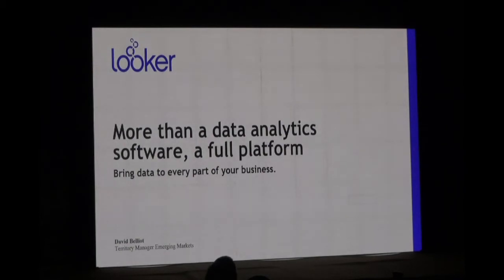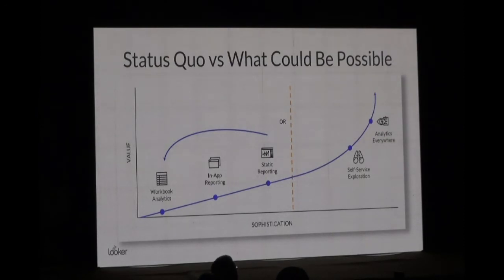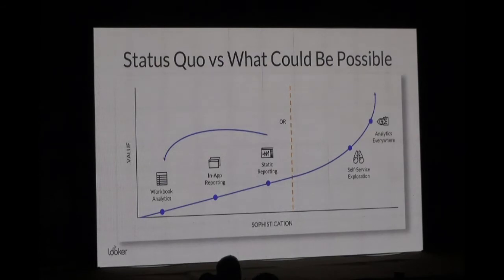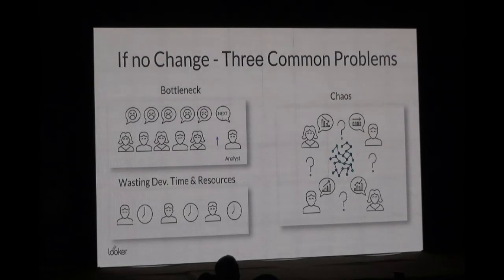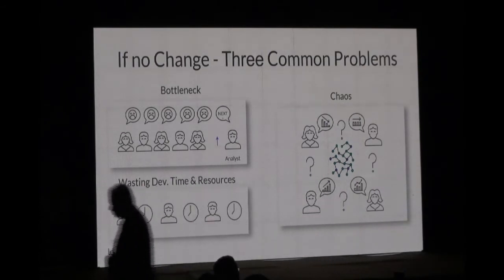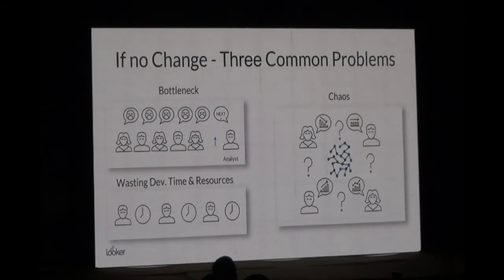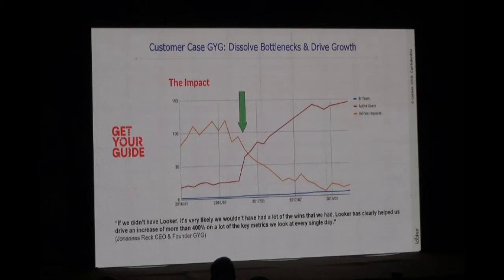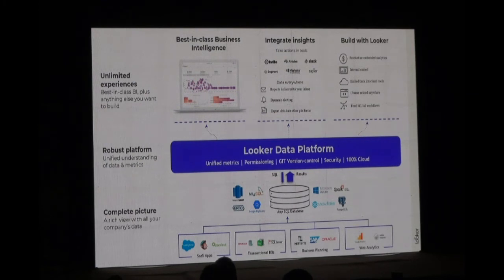Looker Intro - Breaking Data Barriers - Cairo, Egypt Oct19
Event Introduction by Looker, showing why this platform gain so much momentum and how they managed to translate the voice of the customer into real and simple yet effective platform to empower different industries daily.